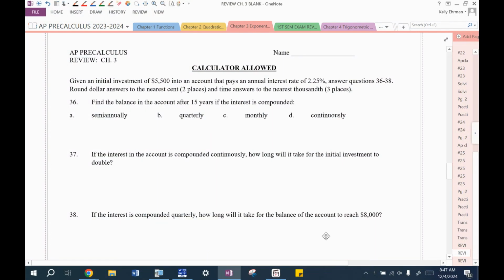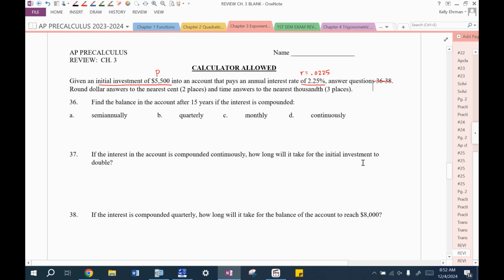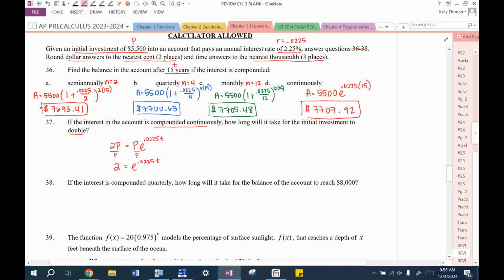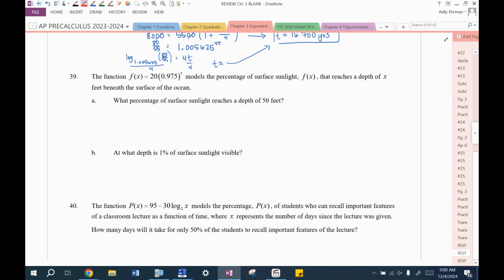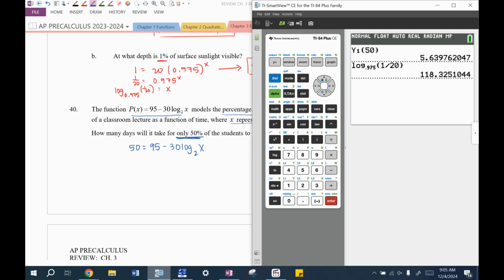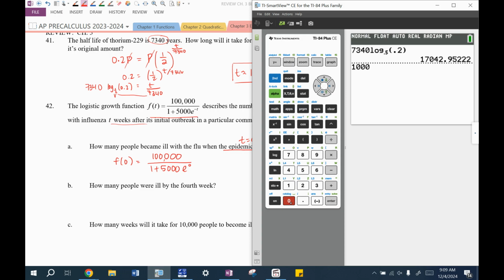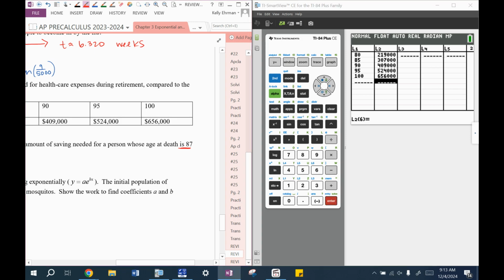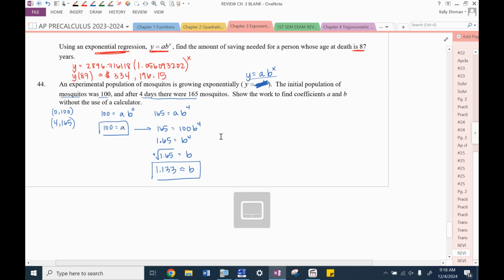Ch. 3 Review (36-47)